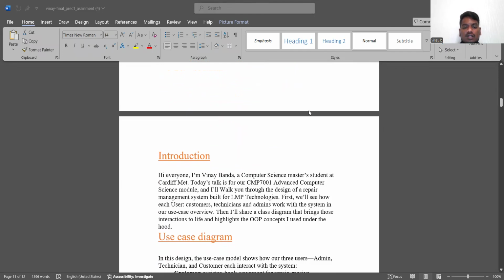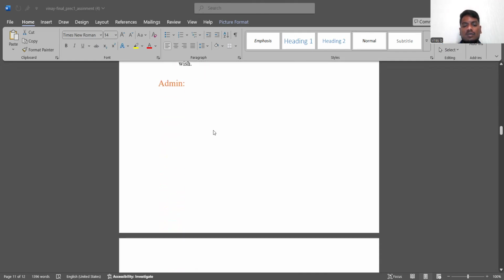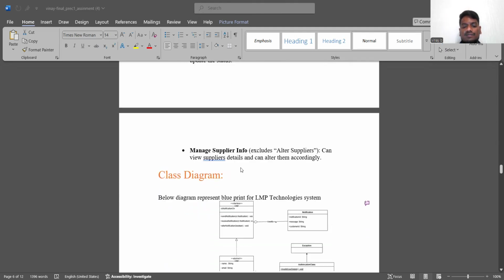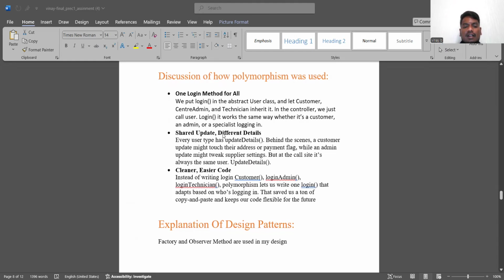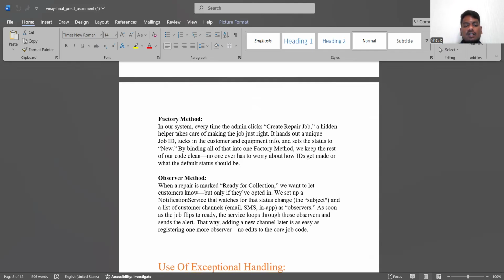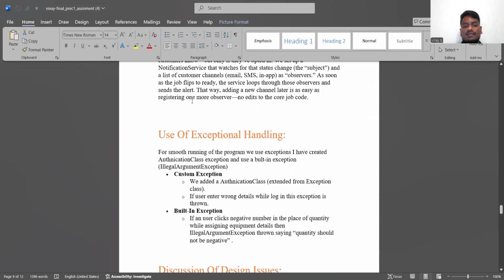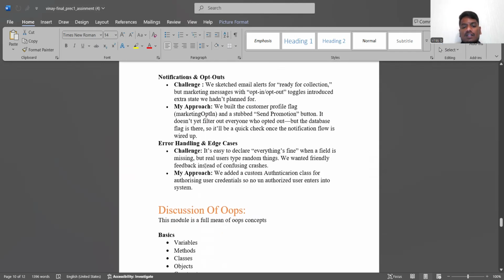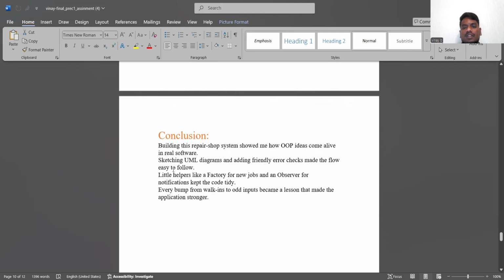presentation on creating a repair booking system using Java .